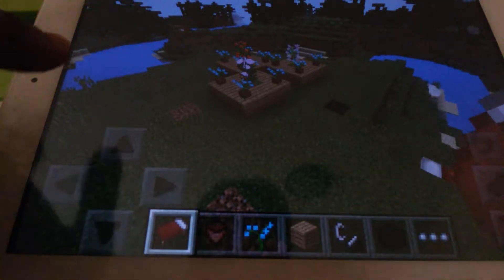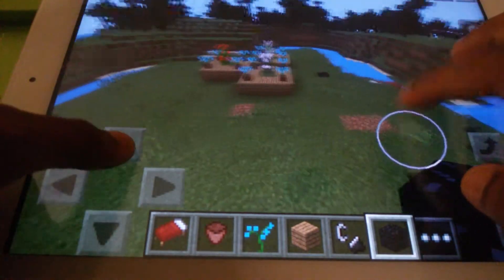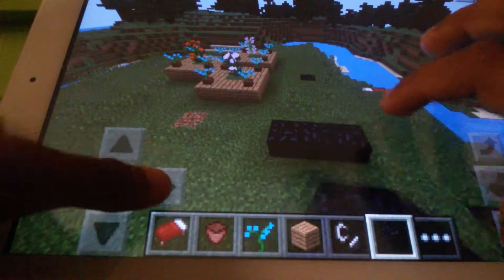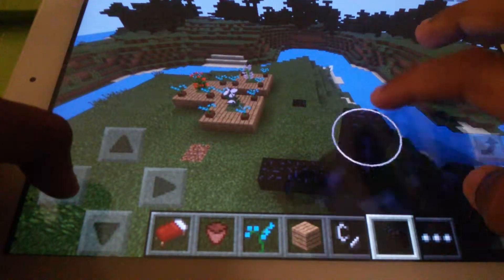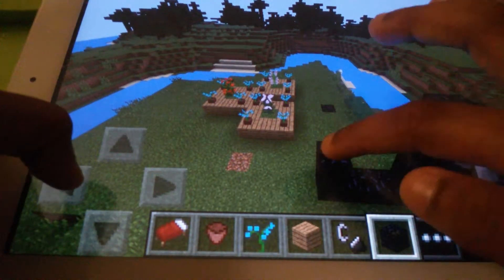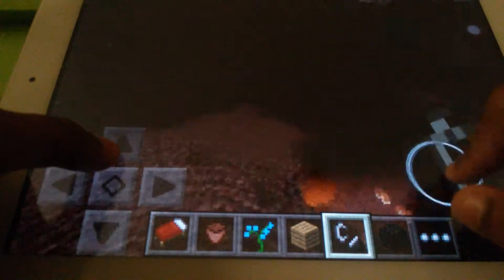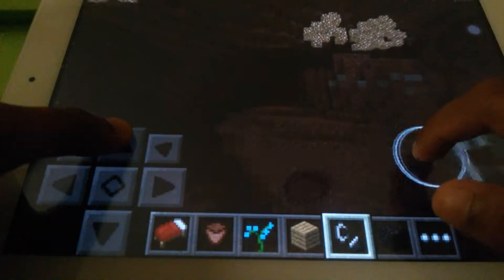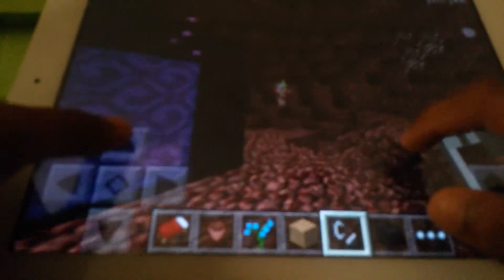HOW TO MAKE A PORTAL IN MINECRAFT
This shows u how to make portal in minecraft